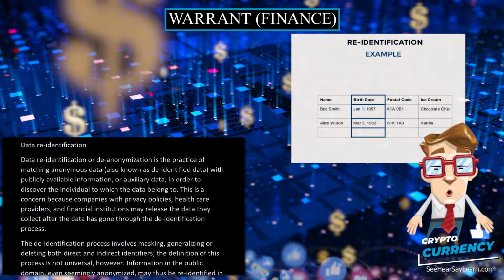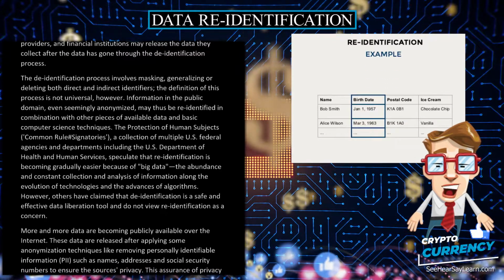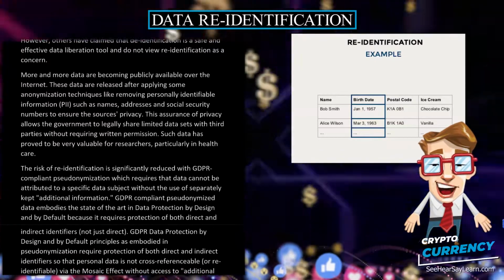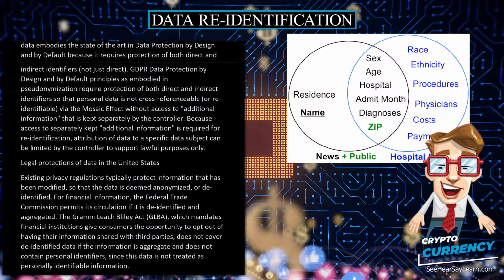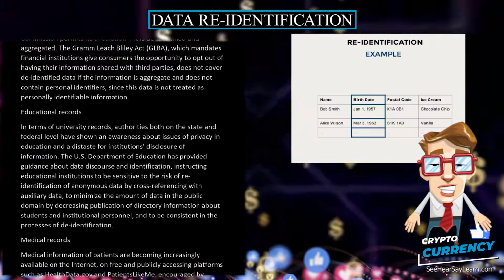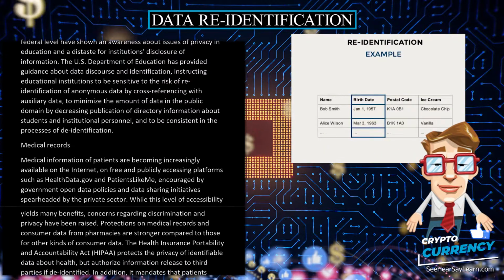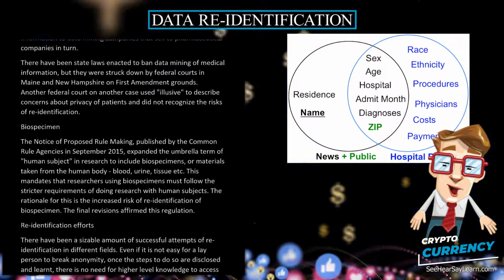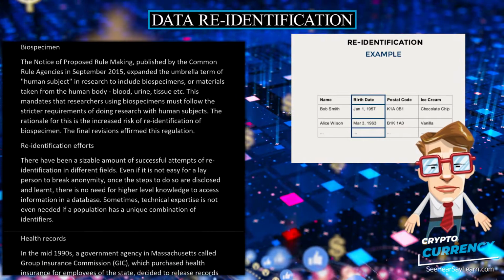Data re identification 💲 CRYPTOCURRENCY 💲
Data re identification